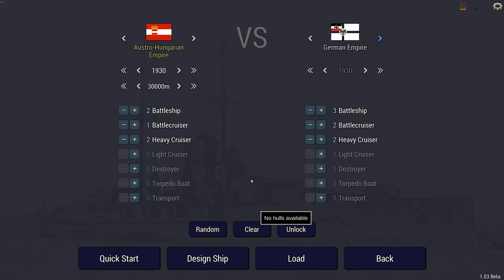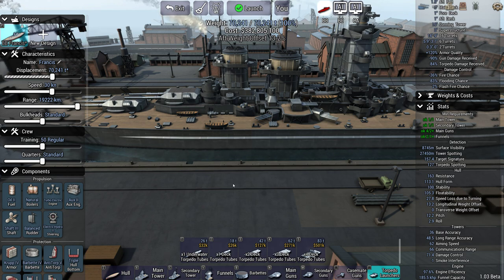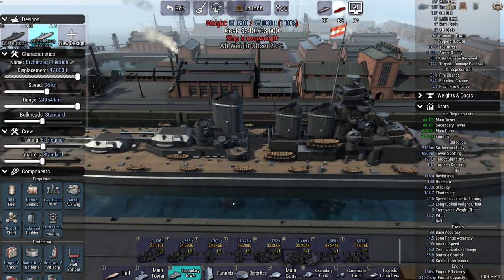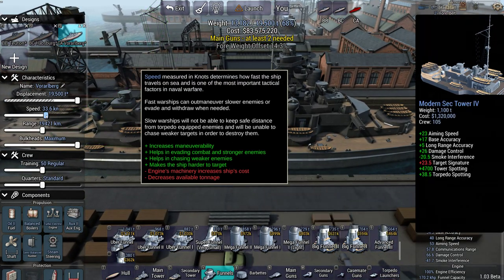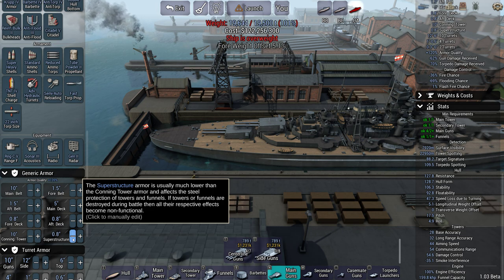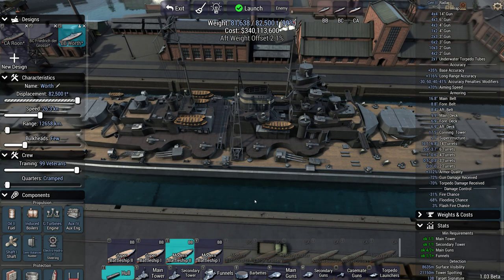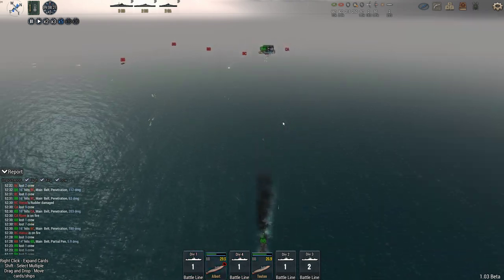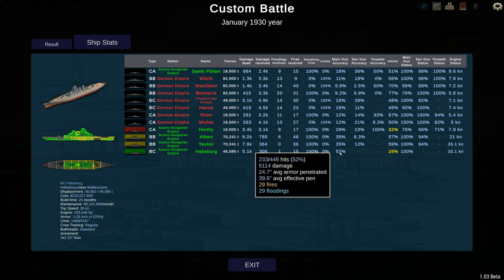Ultimate Admiral Dreadnoughts - Teutonic Tussle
Like yesterday's video I take a look at a 1930 campaign start and what ships I'd design. But today it is not Italy but the Autro-Hungarian Empire that gets to show what it is made of!

Captain of the 1st Company: Treefrog
Veteran Sergeants: 1stplaceonion, Jackychan97
Sergeant: Alerik Rahl, Twitchyknees